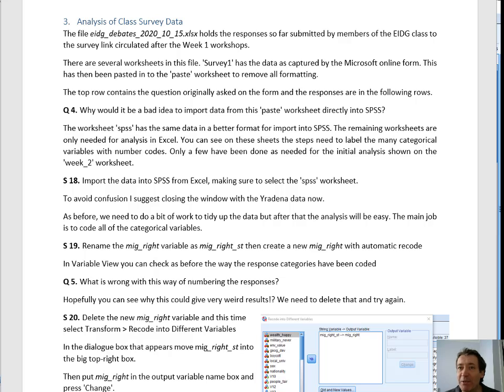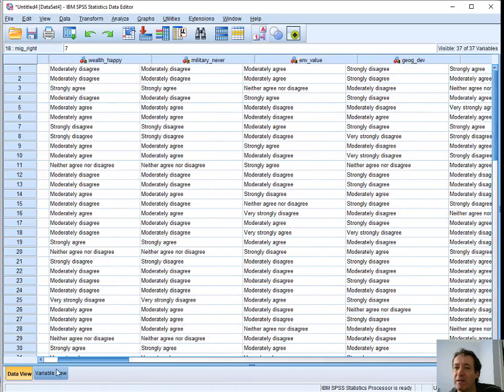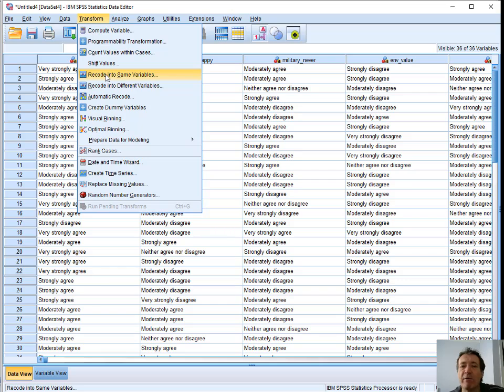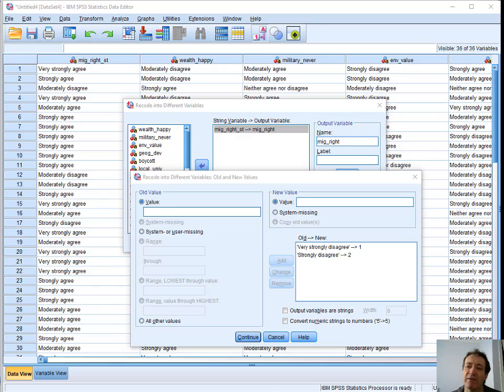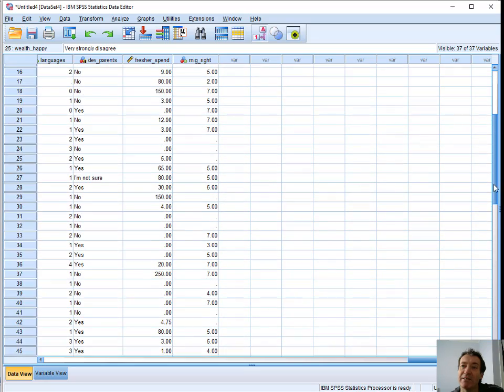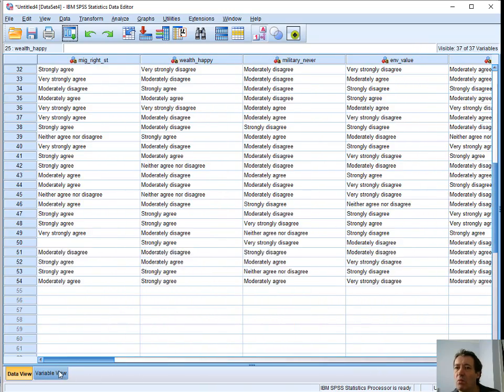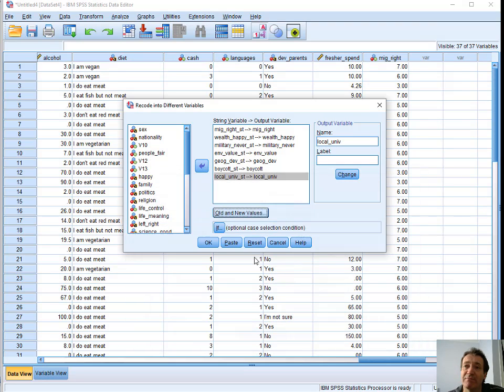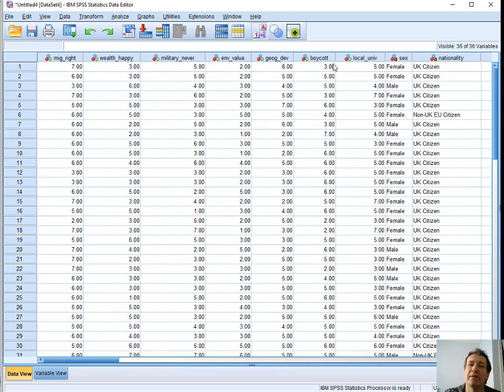eidg spss 1 S19 23